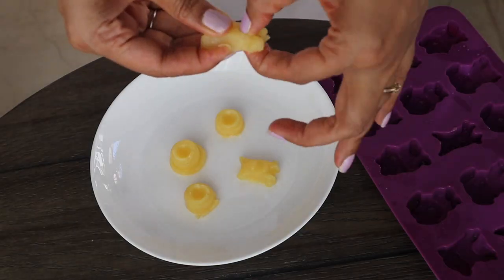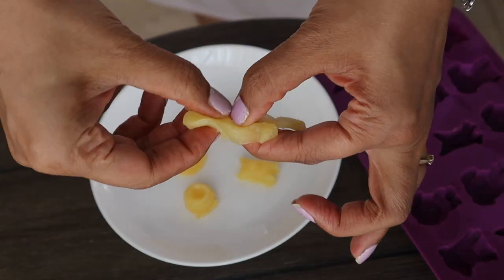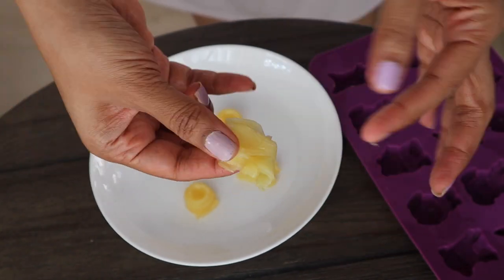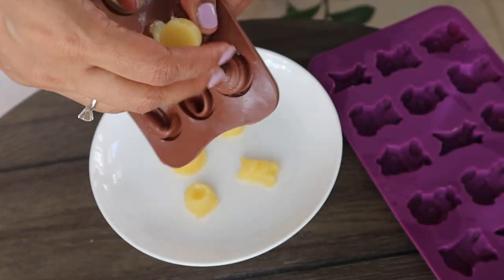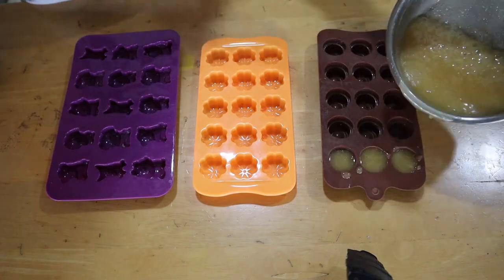Prebiotic fibre and why we need it | Gut health | Prebiotic Sugar substitute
Here I share information about prebiotic fibres and how they work. They have immense health benefits and are hidden gen. I hope you all can get the benefits of it by knowing about it and getting yourself some. These are natural sugars that can be used for any recipe and they will not spike your blood sugar levels. I have shared a recipe of candy using this

This Keto Caramel Candy is my latest craze. It is delicious and gut healthy. Which candy can be all that! I have been trying different flavours of it. It is super delicious and absolutely no guilt.

I have used a prebiotic fibre in this, which is naturally sweet and tastes just like sugar or even better. It does not spike your blood sugar because it does not get digested in you small intestine, but instead goes to the large intestine and feeds the gut buddies.

To Buy the fibre:( India)

I am a food and nutrition enthusiast. On this channel I share low carb, keto, diabetic friendly and clean recipes. I also share ideas and research about longevity and the food and lifestyle that promotes it.

Camera Nikon D5200
Tripod Benro T880EX
Mike Rode
Mike Blue Yeti